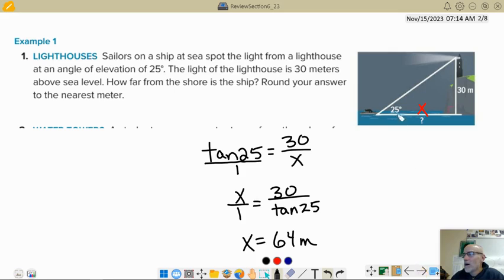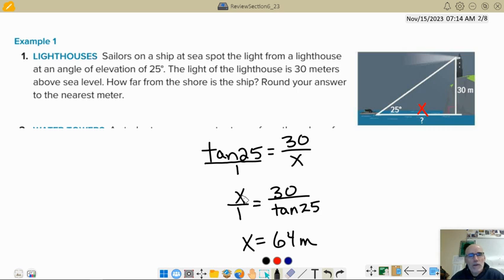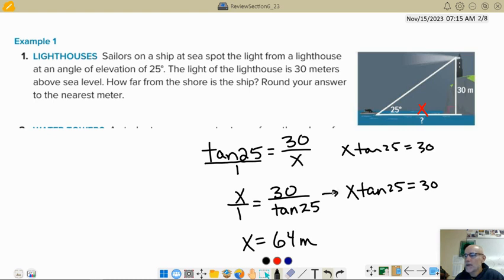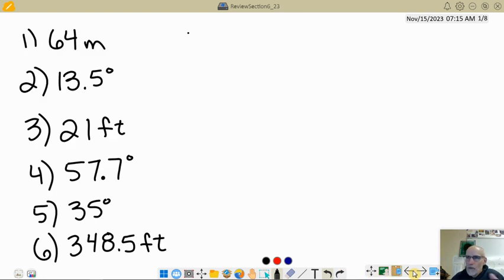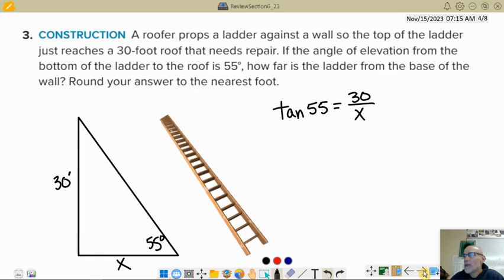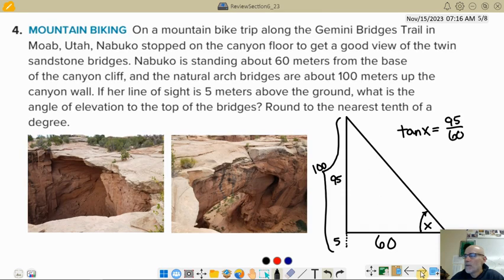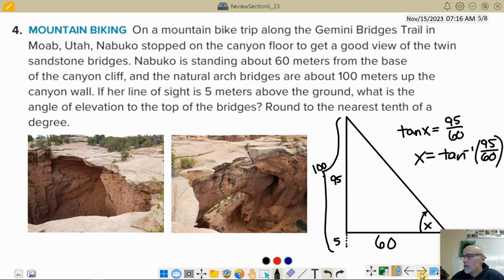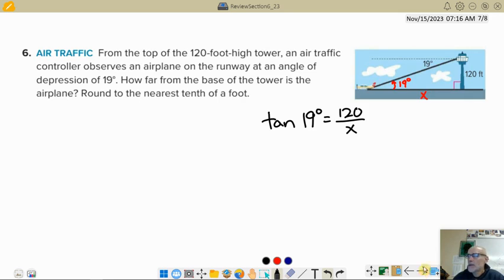HomeworkProblems from Tuesday 11/14